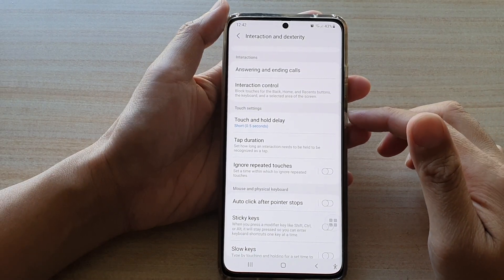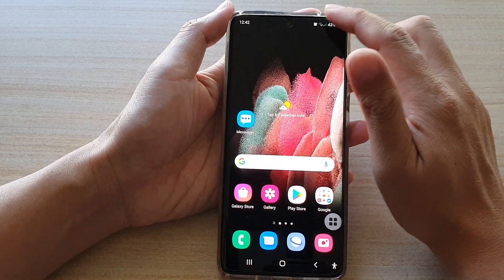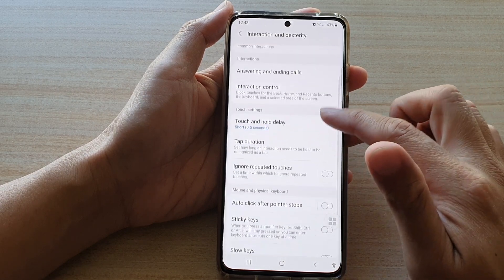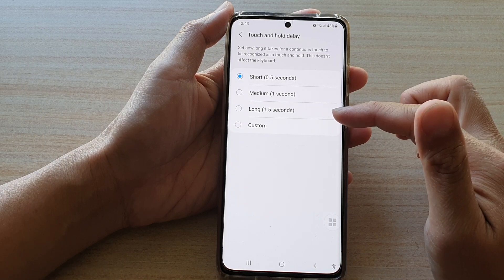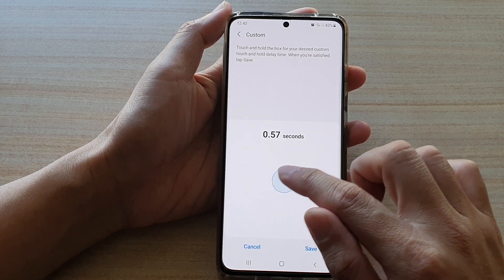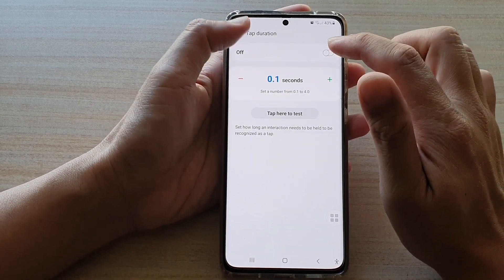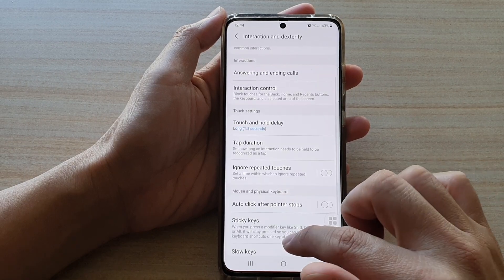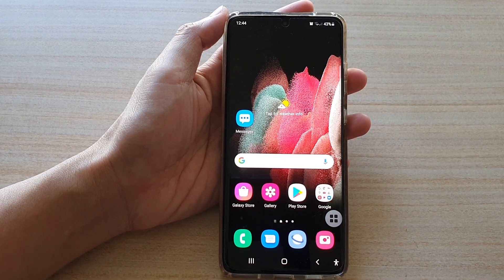Galaxy S21/Ultra/Plus: How to Change Touch & Hold Delay Time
Learn how you can change the touch & hold delay time on the Galaxy S21/Ultra/Plus.